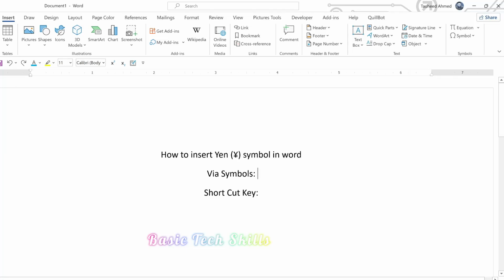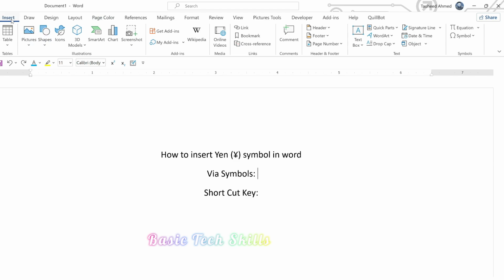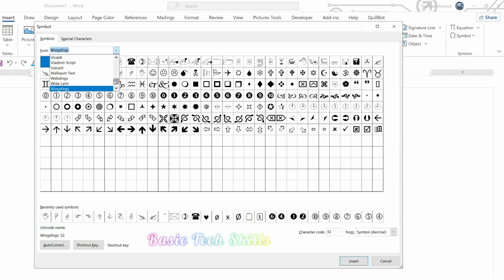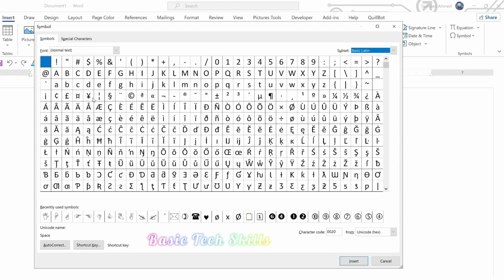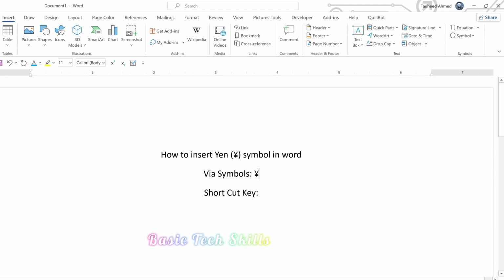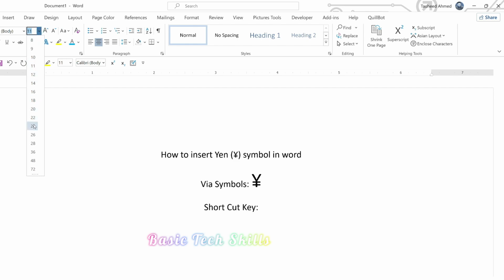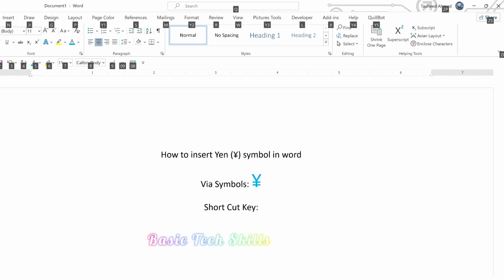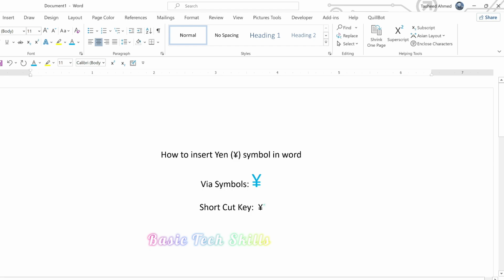How to insert Yen ¥ symbol in word or How to Type Yen ¥ symbol in Microsot Word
In this short tutorial you will learn How to insert Yen ¥ symbol in word or How to Type Yen ¥ symbol in Microsot Word.